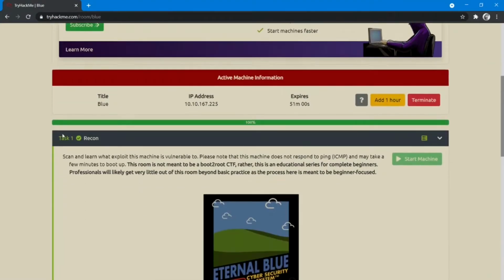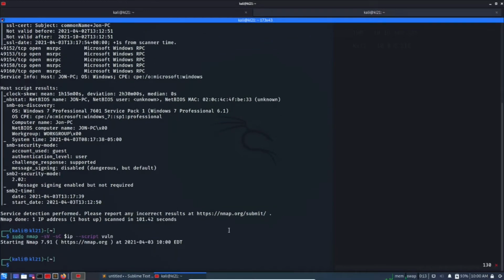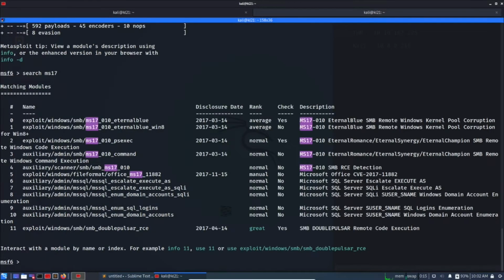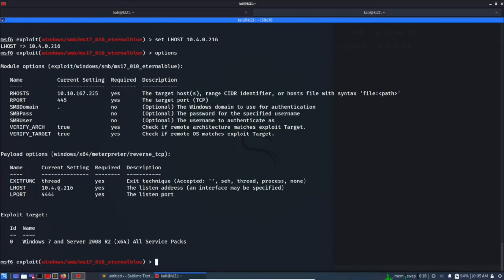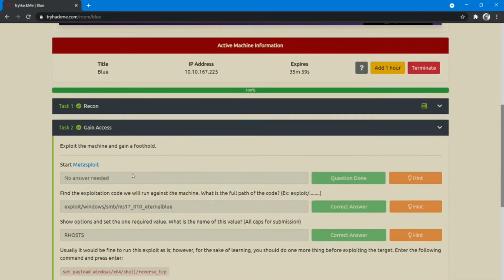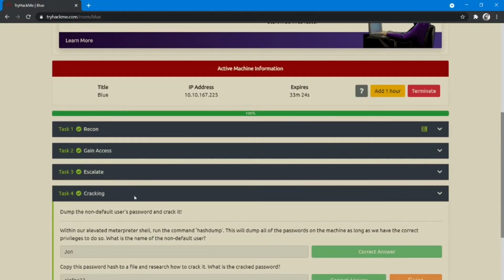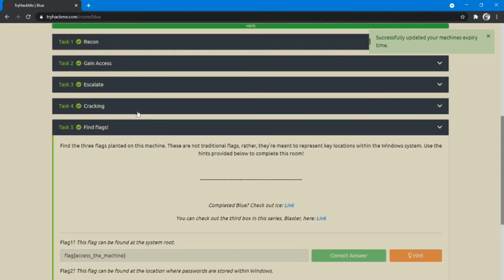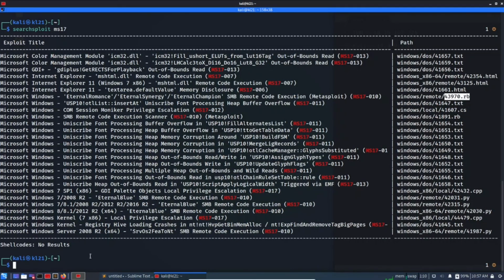TryHackMe - Blue - Capture the Flag challenge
Challenge site: tryhackme
Room: Blue
Difficulty Level: Beginner